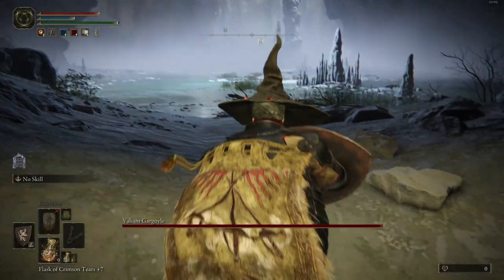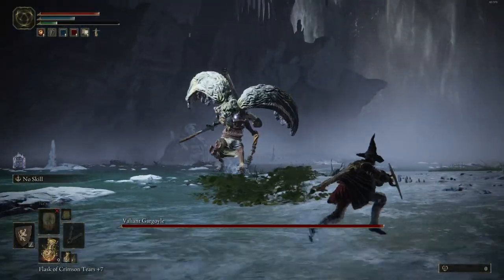[Elden Ring] Safespotting Valiant Gargoyle! (Cheese, Patch 1.08.1+)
Hello and Hey! Today we find some cheese to replace the strategy that wouldn't work for me in getting the gargoyles to jump off the waterfall.

I'll update if it no longer works.
- Created 1.03.2
- Still works in 1.03.3
- Continues to work in 1.04.1
- Long Break
- Works in 1.08.1, surprisingly.